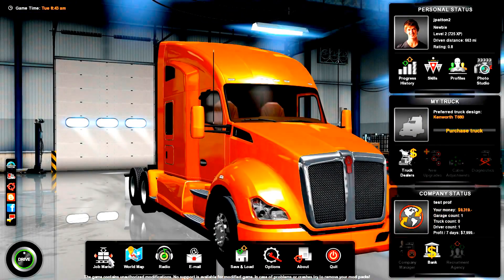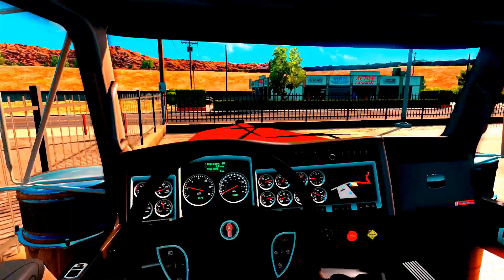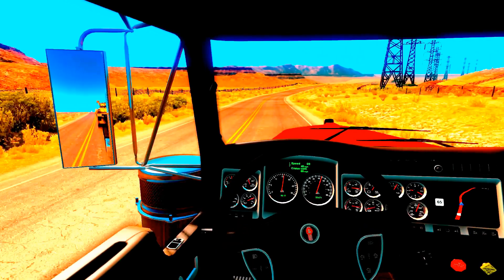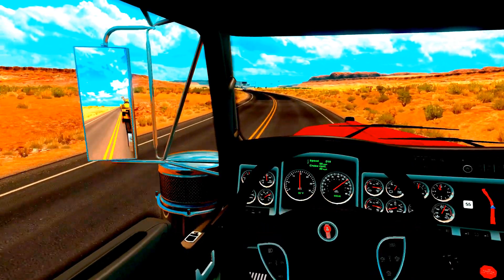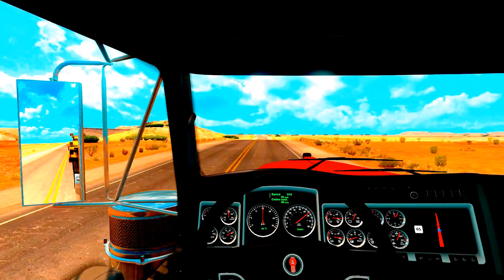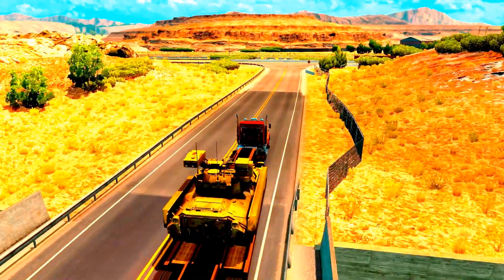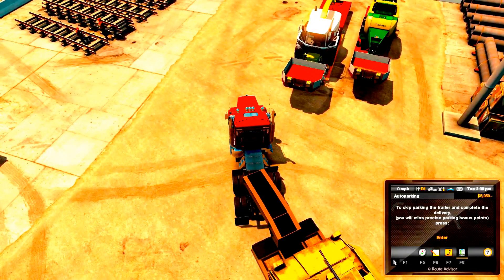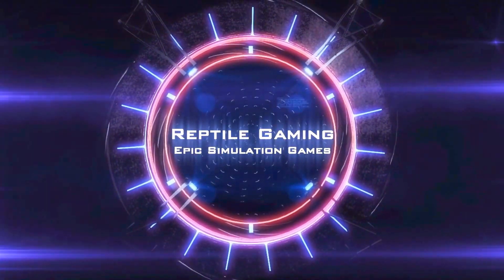American Truck Sim Weekly Drives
ATS parking example of being Spatially Challenged.
This is a quick video of driving a Kenworth W900 pulling a Lowboy. I put this together real quick while we were just screwing around.

We want you to be a part of that as well.

Want to start a YouTube channel you will need the following basics:

Cardioid microphone
Microphone Suspension Boom
Behringer Mixer